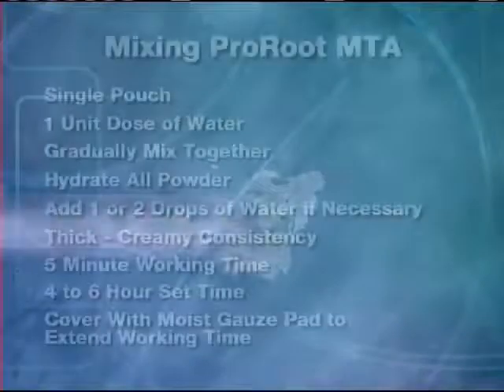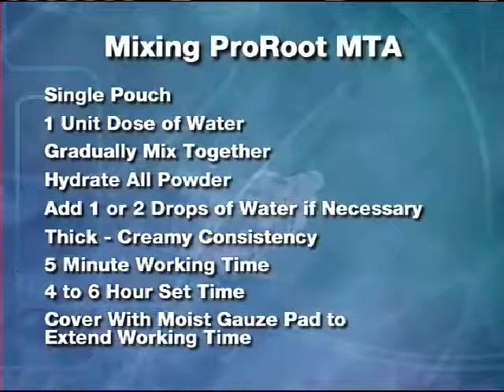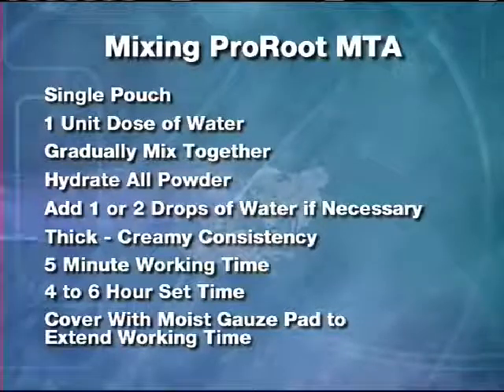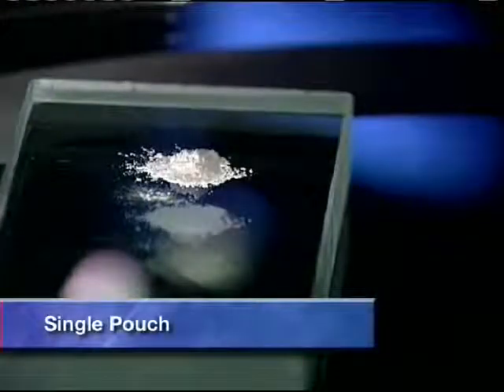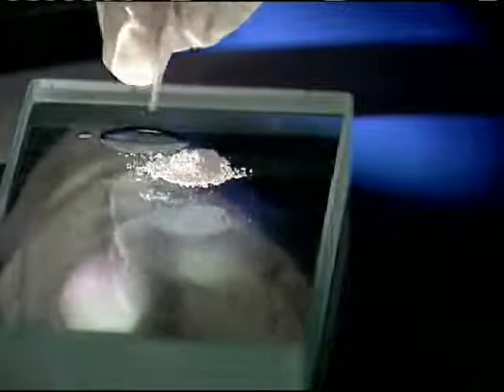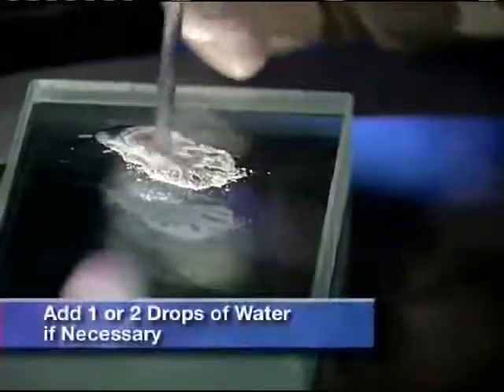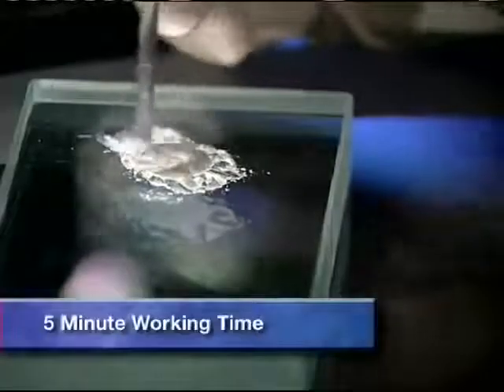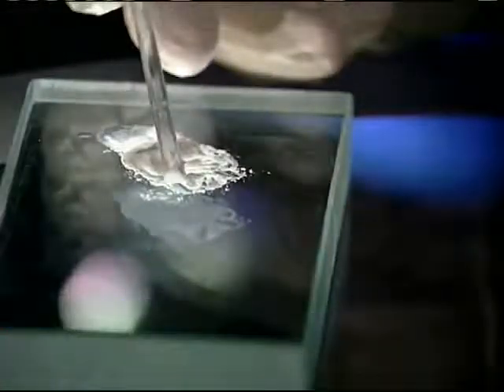ProRoot MTA - How To Mix - DENTBEAR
When it comes to root repair, trust the original MTA. ProRoot MTA is compositionally formulated to have the physical properties, setting requirements and characteristics necessary for a clinically effective root repair material. It creates an excellent seal that promotes a normal healing response within the root so you can have confidence that your procedure will succeed, and fewer retreatment procedures will be necessary. And its ease of manipulation allows you to tailor its consistency to suit your clinical needs. One use of ProRoot MTA and it’s clear why countless clinicians still trust the first name in root repair.

Use ProRoot MTA for :

Apical plug during apexification.
Repair of root perforations during root canal therapy.
Treating internal root resorption.
Root-end filling material.
Pulp-capping material.
Now Cleared for Pediatric Pulpotomies

In addition to the numerous ways ProRoot MTA has helped to repair roots for years, the material is now cleared by the FDA for use in pediatric pulpotomy cases. Because ProRoot MTA creates a biocompatible seal, it is ideal for replacing pulp in the chamber to prevent infection from reaching the roots.